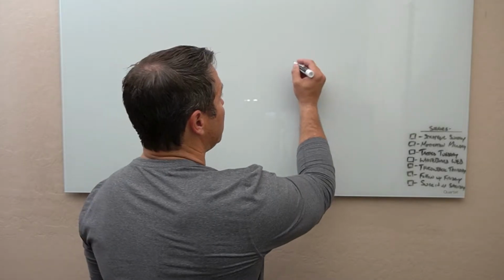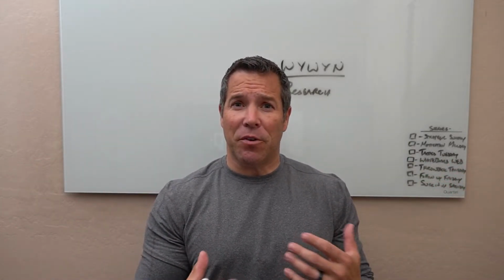Improving outreach - tactical discussion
If you have been following along - I shared the strategy for going to market & rebuilding Catalyst.  This week - the How is Outreach & Content creation.

Tactically speaking - the what, when it comes to outreach is application of BASHO, conducting research, and writing copy.

Let's go!